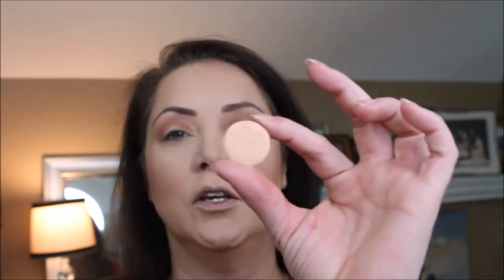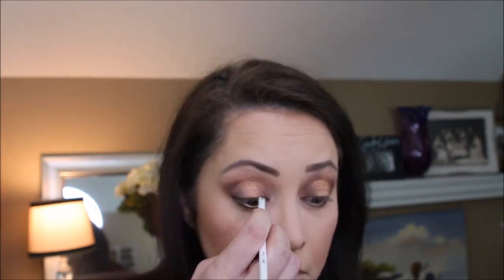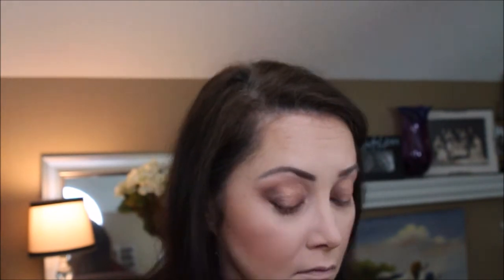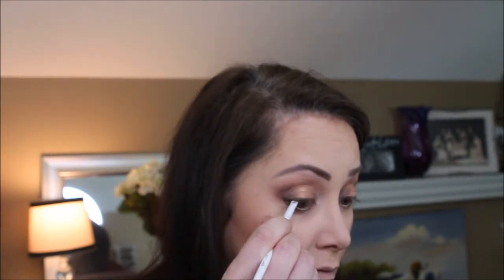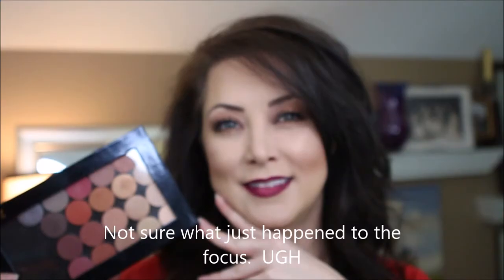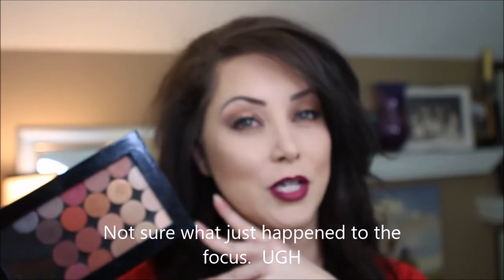New Colourpop Eyeshadows. Yay or Nay?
I LOVED THESE EYESHADOWS.
The colors used in this video were
Hear Me out.
Save it for later
Note to Self
Cloud Nine

I have purchased other eye shadows and look forward to using more of them.  These shadows are awesome